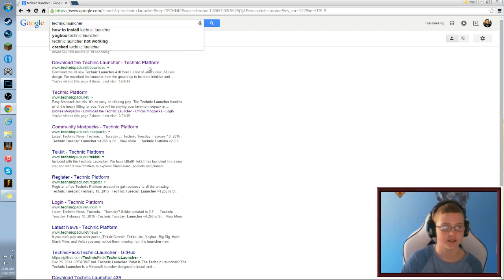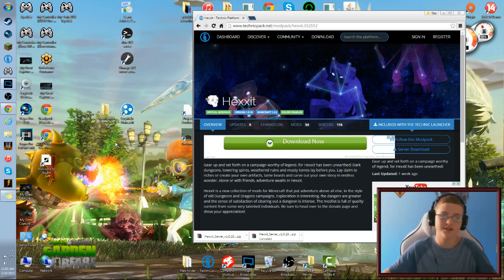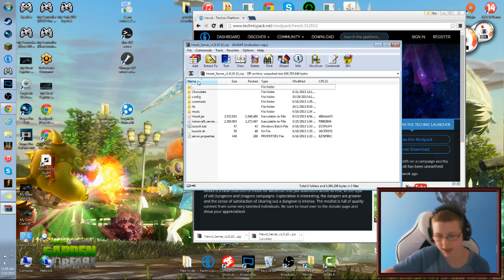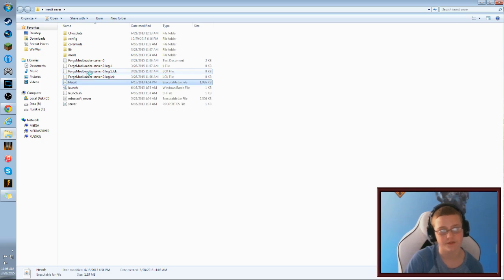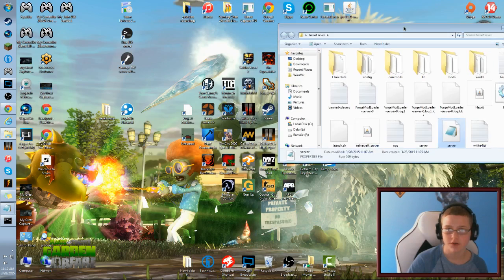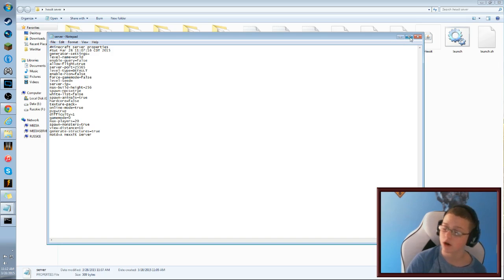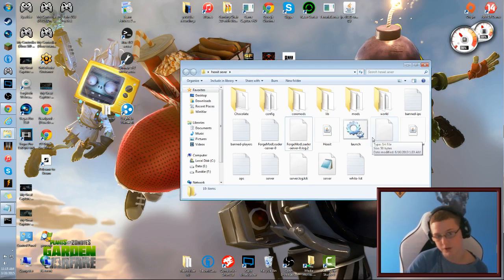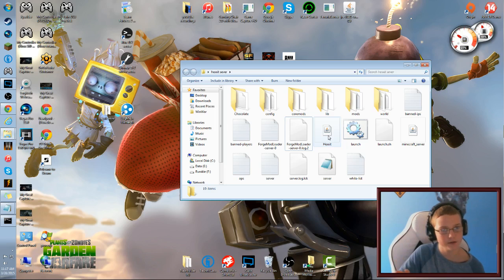How To Make a Hexxit server (pc)